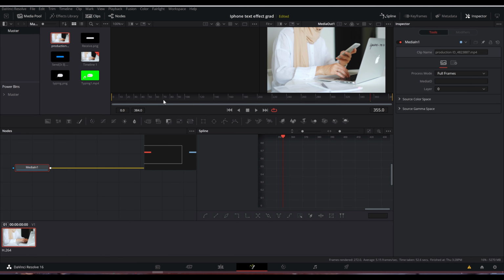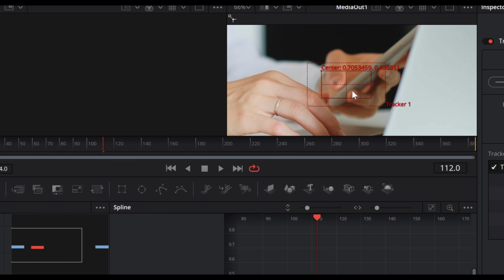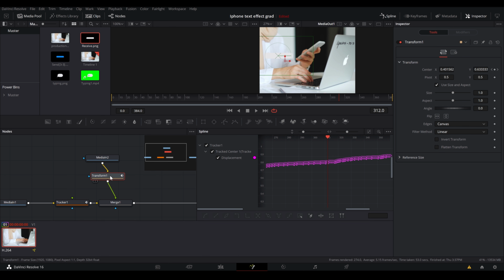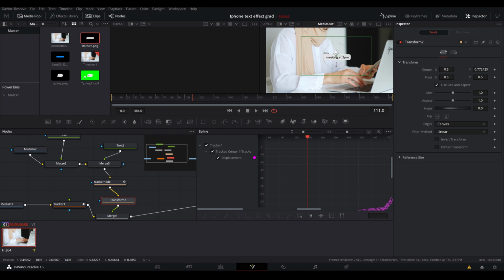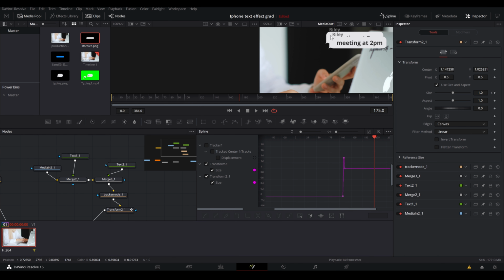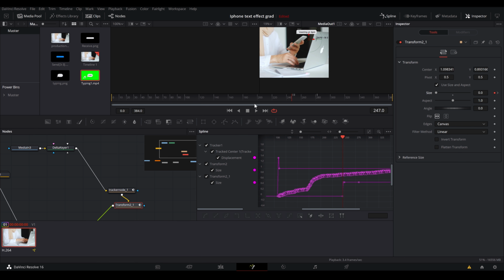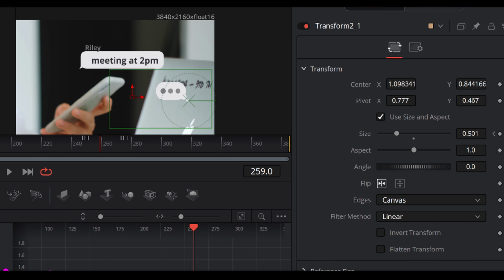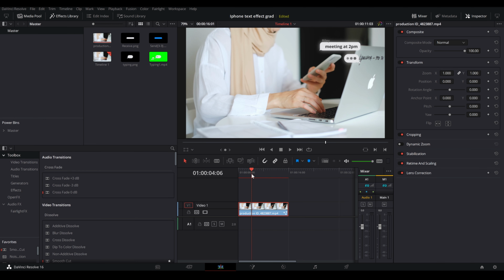How to make IPhone text pop animation || Video Effects || Resolve 17 Tutorial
Hi  guys
In this video we are gonna learn how to use merge nodes and transform nodes to get the iphone text effect fully in resolve.
0:00 - Intro
0:07 - sample of the effect
0:28 - start of tutorial
2:46 -concept of simple tracker inside Davinci resolve
12:28 - making of bounce effect inside resolve using spline curve
14:22 -replacing green screen inside resolve
20:06 - changing anchor position and concept behind pivot inside Resolve
21:59 - adding glow effect inside resolve

I am an Indian Filmmaker & Digital Marketing Expert here on YouTube to teach people who are Beginners & Advance users, the simplest and easiest way of learning video editing along with 2021's best tricks and tips in editing world of Davinci Resolve 17 .Hi my name is Vishnu Keeriyat ,

In this channel you will learn how to grab the attention of your customers by using the power of video. Creating Ad videos or creating your own content to post on social media like YouTube ,Instagram etc. . This is NOT a cinematic tutorial channel or a pro filmmaker's channel but more of a channel which will provide you the information required for Digital Marketing and working with co-operate companies to solve their problems and get PAID while doing what you love.

By the way guys Davinci resolve 17 beta version is totally free out there buys.
its just one click away that stopping you from expressing your self

if you have any suggestions on what kind of tutorials you wanna watch in this channel do comment bellow!!